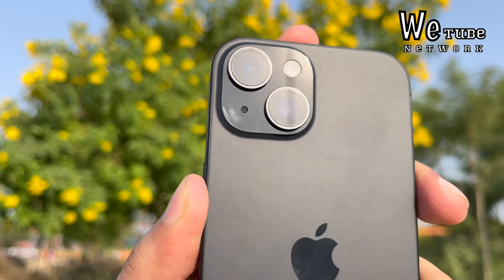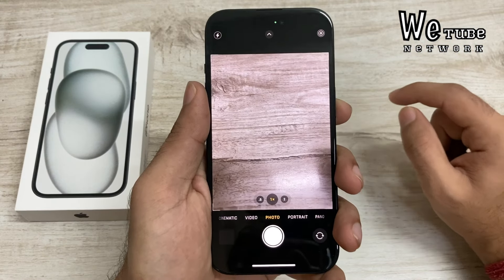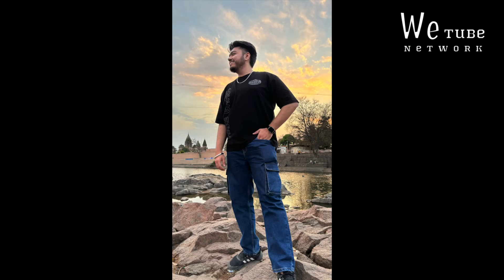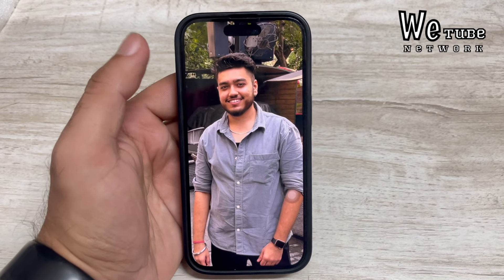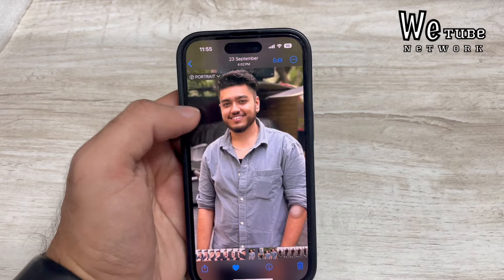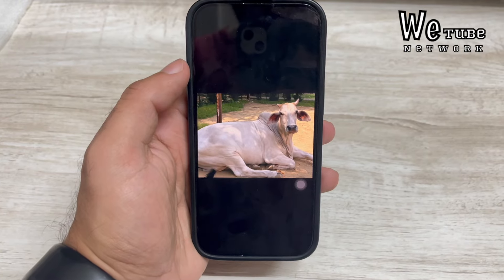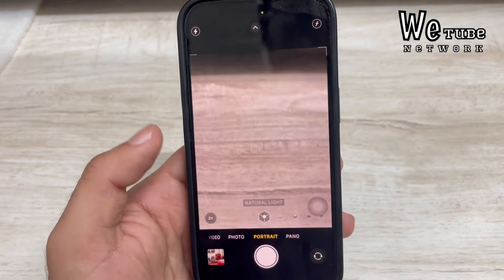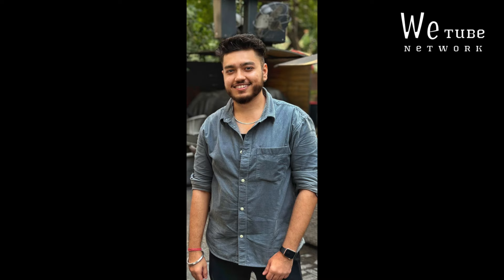iPhone 15 Camera Test🔥*The Camera phone*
Hello everyone in this video i will test the camera of iPhone 15 after using it for 2 months!

00:00 Intro
00:31 iPhone 15 camera specifications
00:54 iPhone 15 camera output samples
02:26 12MP vs 24MP vs 48MP
03:15 Potrait mode
03:57 4k video
05:32 Night Mode
05:56 iPhone 15 vs iPhone 14 camera
06:18 iPhone 15 vs iPhone 13 camera
07:22 iPhone 15 vs iPhone 14 Pro Camera
08:01 Conclusion
08:22 outro

👉 Apple Original Charger Buying link

👉 iPhone 15 after 6 months

Topics covered

iPhone 15
iPhone 15 camera review
iPhone 15 camera test
iPhone 15 camera vs iPhone 14 camera

All the information mentioned in this video is based on my personal research and experience, i have share my personal experiences and knowledge. You should not follow and try anything without your proper research.